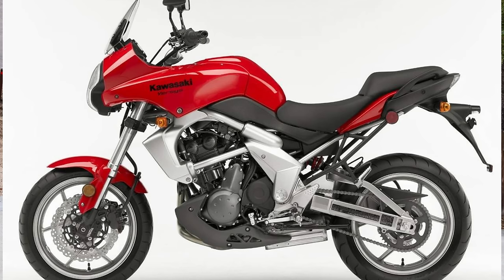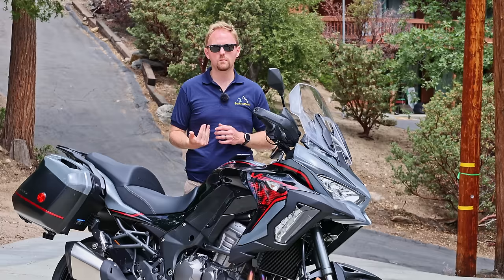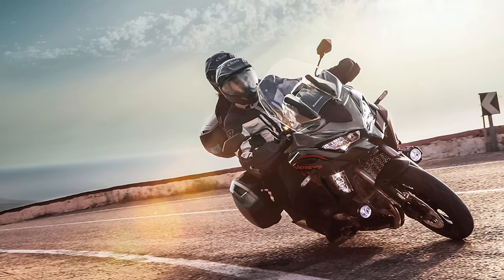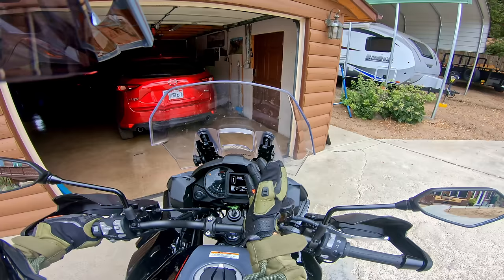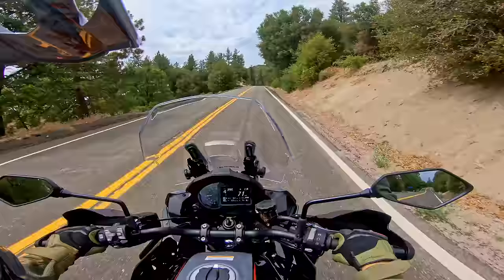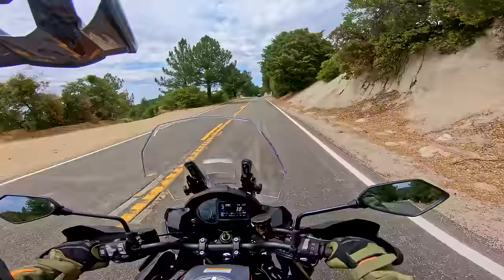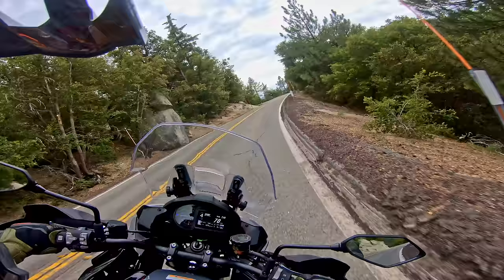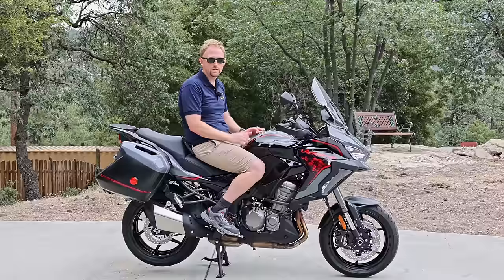2021 Kawasaki Versys 1000 LT SE+ Review | Luxury Sports ADV Tourer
Please bookmark it! While there is zero cost to you and nothing will be visible on your end, my channel receives a small commission from each sale which I invest back into content creation.

Kawasaki Versys 1000 LT SE+  Review |  Luxury Sports ADV Tourer

Released initially in 2007 as a 650 model, the Kawasaki Versys has always been known for delivering comfort, practicality, value and reliability. But for 2018, Kawasaki injected luxury and technology into the Versys 1000, and increased the price by a whopping $5,000. What do you get for the $18,199 MSRP, and is it worth the money? Can it compete with the higher end European offerings like the KTM 1290 Adventure, R1250GS, Ducati Multistrada, and S1000XR?

00:00 Intro
02:56 Specs,Equipment,Price
09:38 Riding Impressions
17:19 Pros
19:22 Cons
20:41 Competitors
22:38 Final Thoughts

--Welcome to Big Rock Moto, a division of Big Rock Media.
Motorcycle content that is detailed, intelligent, and born out of my 20+ years of experience with over 30 different motorcycles. Detailed bike reviews, riding tutorials, and more.